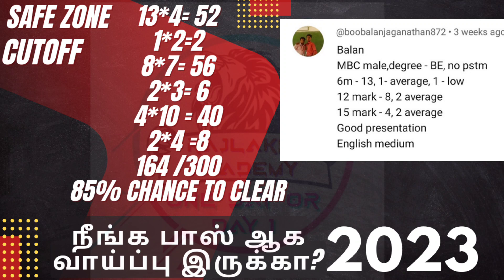TNPSC GROUP 2,2A MAINS CUTOFF MAINS PART 22 - நீங்க பாஸ் ஆக வாய்ப்பு இருக்கா ?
OUR ACHIEVEMENTS : RAJLAKSI ACADEMY

ONE LAKH CASH PRIZE - PROOF VIDEO - COMPLETED - THANK YOU FAMILY - 53 STUDENTS CLEARED GR 2 PRELIMS

*91.66% QUESTIONS ASKED FROM OUR COURSE - TNPSC GROUP 2,2A MAINS 2023 - WANT TO CLEAR - FIRST ATTEMPT*

OUR QUALITY COURSE - TNPSC QUESTIONS ASKED FROM OUR COURSE

PART 2 - *178+/200 QUESTIONS PROOF ASKED FROM OUR COURSE - TNPSC GROUP 4,VAO 2022 - JOIN OURS 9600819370

PART 1 - 176+/200 QUESTIONS ASKED FROM OUR TNPSC GROUP 4,VAO COURSE - PROOF VIDEO - JOIN COURSES GR1,2,2A,4

*WANT TO CLEAR IN FIRST ATTEMPT - 90% QUESTIONS ASKED FROM OUR MATERIALS - TNPSC GROUP 1 MAINS 2022

HOW TO SATISFY TWO EVALUATORS - TNPSC MAINS - GR2 170+/300 - GR1 540+/750 - HOW TO GET MORE MARKS

BEFORE JOINING ASK ALL DETAILS ABOUT OUR COURSE:

*TNPSC GROUP 1 PRELIMS & MAINS DETAILS*
*TNPSC GROUP 2,2A PRELIMS & MAINS DETAILS*
*TNPSC GROUP 4, VAO DETAILS*
SSC
UPSC

*FOR JOINING GIVE WHATSAPP MESSAGE*
*RAJLAKSI ACADEMY*